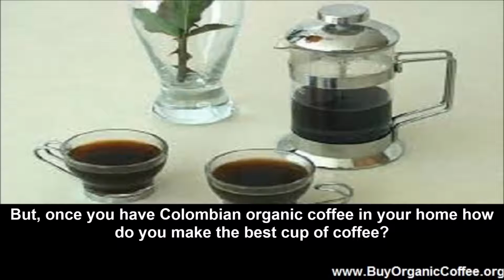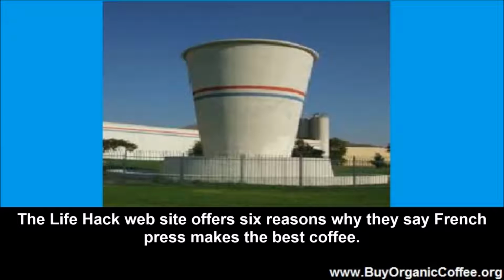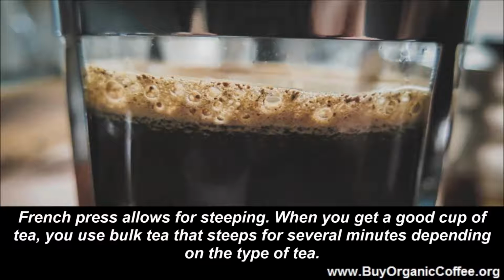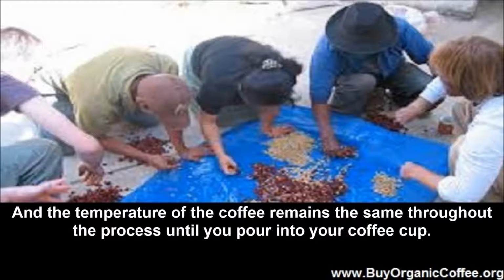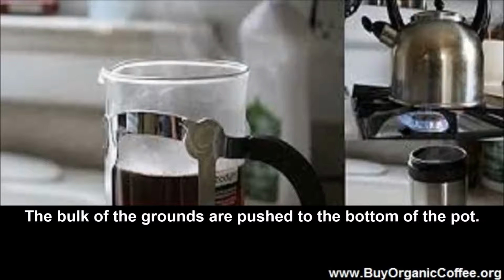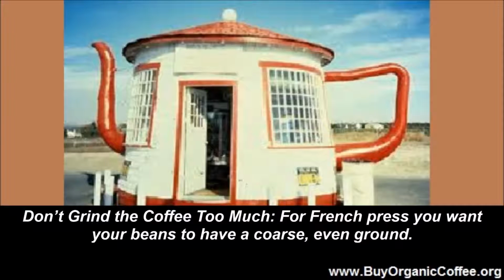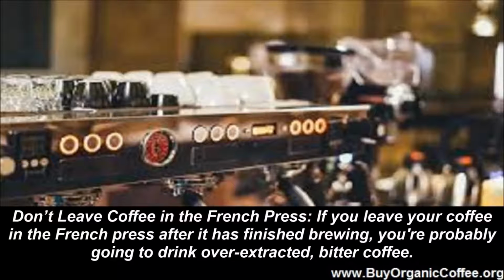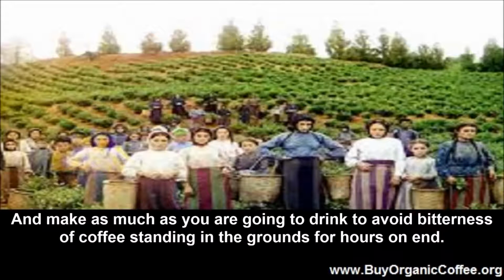Organic Coffee for French Press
The best coffee is Arabica and the best of Arabica coffee is organic and comes from Colombia. But, once you have Colombian organic coffee in your home how do you make the best cup of coffee? Our suggestion is to buy and store whole bean coffee, grind what you need before preparing and use a French press.

French Press

Why use a French press to make coffee?

There are various ways to make coffee and reasons why you might prefer one over the other. In this article we consider why make French press coffee. The Life Hack web site offers six reasons why they say French press makes the best coffee.

Many people believe French press makes the best coffee. These are some reasons why.

Paper filters take out flavor and oils. When eating good foods, the flavor usually exists in the fats and oils. Paper filters in drip machines absorb much of the oil in your coffee grounds. French press doesn’t soak up flavor and adds tiny bits of coffee grounds in the coffee that percolates flavor.

French press allows for steeping. When you get a good cup of tea, you use bulk tea that steeps for several minutes depending on the type of tea. The end result is a mouth-watering cup of tea. The same is true for coffee through a French press. Because the grounds steep instead of filter, the coffee tastes better.
When you use a French press the coffee steeps just like tea. Because no filter is used you get the oils and particulate matter that contains so much of the aroma and flavor of the coffee. And the temperature of the coffee remains the same throughout the process until you pour into your coffee cup.

But if you have never used one, what is a French press?
A French press is a coffee pot, typically glass, with a fine wire mesh plunger. Coffee grounds are added to the pot followed by hot water. The coffee is allowed to steep for a few minutes and then stirred briefly. Then the plunger is pushed down through the coffee. The bulk of the grounds are pushed to the bottom of the pot.
Now, how do you find good organic coffee for a French press coffee making?

Mistakes Using a French Press

The Kitchen reminds us of three common mistakes when using a French press.

Want to perfect your morning French press? Avoid these three common mistakes and you'll be sure to get the best brew every time.

Don’t Grind the Coffee Too Much: For French press you want your beans to have a coarse, even ground.

Don’t Add Too Much Coffee: The art of the French press is in the coffee-to-water ratio, and because you're extracting, the time is important as well. A general rule of thumb for French press coffee is in the range of 1:10 coffee-to-water ratio: that is to say, 1 gram of coffee for 10 grams of water.

Don’t Leave Coffee in the French Press: If you leave your coffee in the French press after it has finished brewing, you're probably going to drink over-extracted, bitter coffee. That's because even though you've pushed down the plunger, it will keep brewing.
You want to drink your coffee right away, so your best solution is to make the exact amount of coffee you're going to drink.
Start with organic coffee from Colombia. Don’t grind the bean too much. And make as much as you are going to drink to avoid bitterness of coffee standing in the grounds for hours on end.